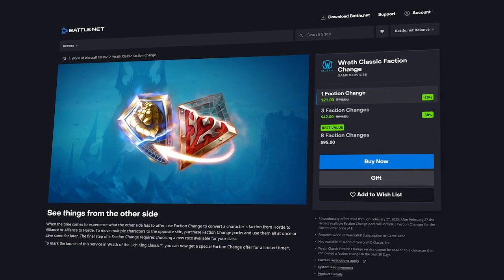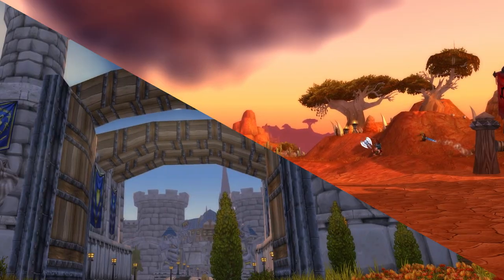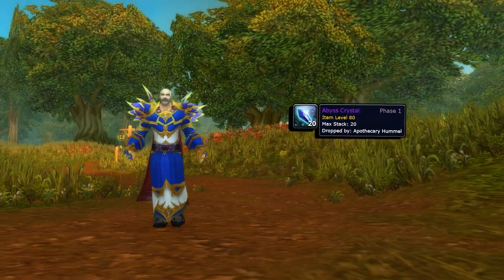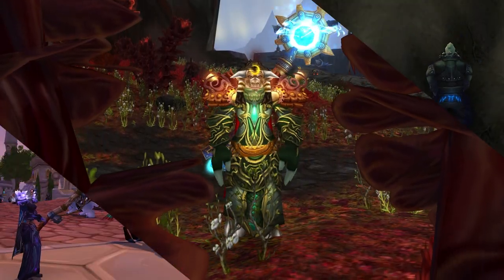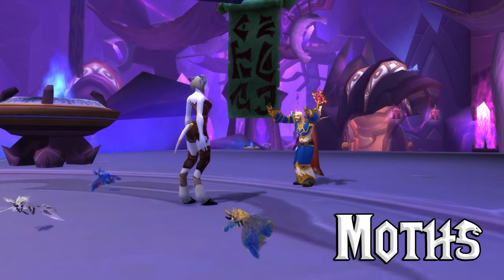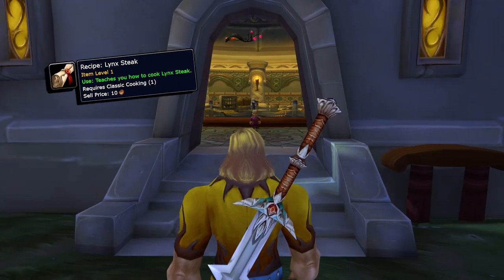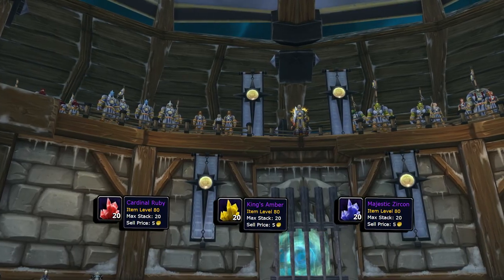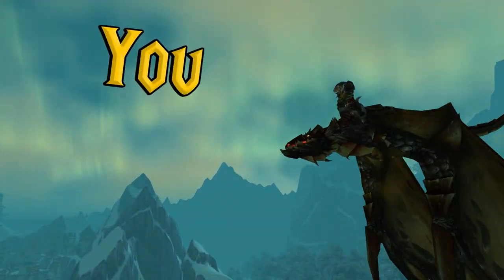Make 10k Gold With Faction Transfer - wotlk gold farm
Now that Faction Transfers are possible in Wotlk Classic, It's time you learn how to make tens of thousands of gold when you transfer!

Chapters:
0:00 - 0:52 Faction Transfer info
0:52 - 1:58 Big Ticket Items
1:58 - 2:35 Make a profit with Pets
2:35 - 2:54 Recipes
2:54 - 3:48 The Future of Faction Transfer